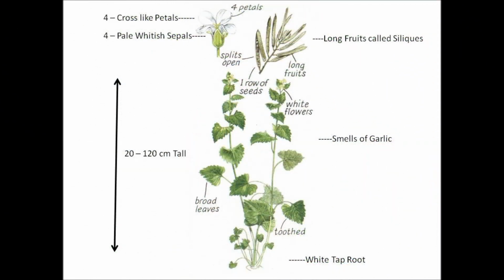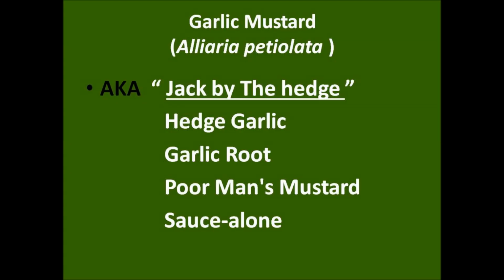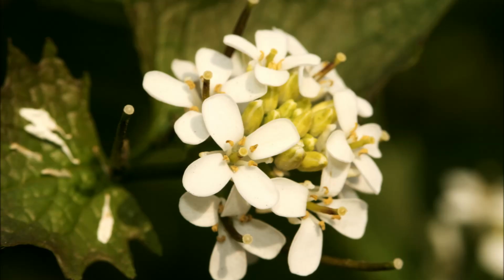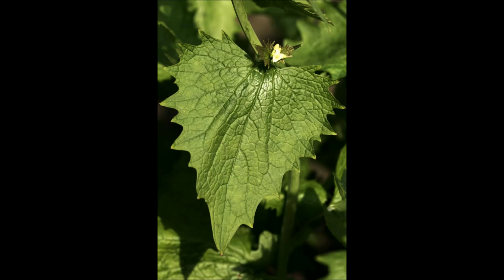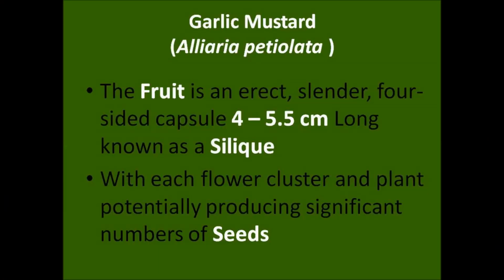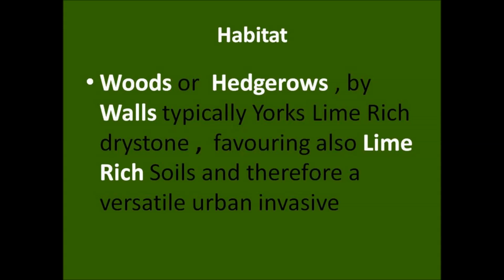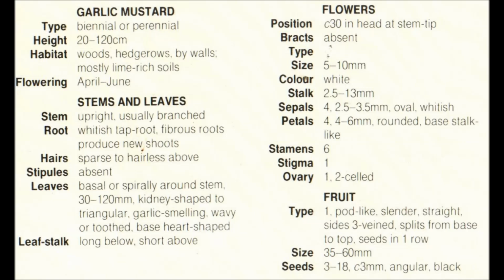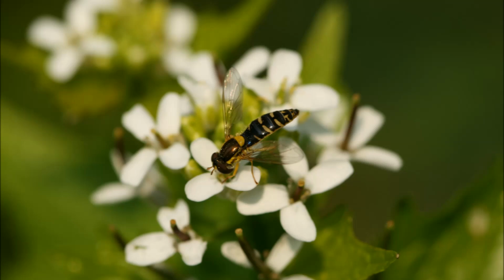Garlic Mustard Alliara petiolata Identification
Garlic Mustard Alliara petiolata or as commonly known " Jack by The Hedge " , in this video we look at the keep ID features of this early spring plant and the habitat of this species which is invasive by its nature